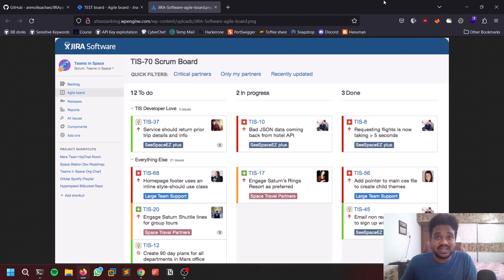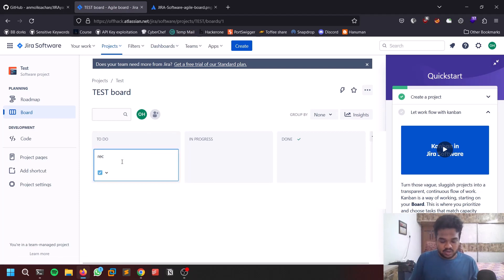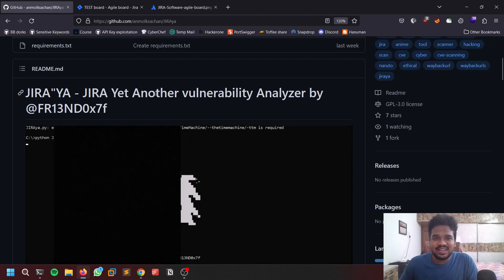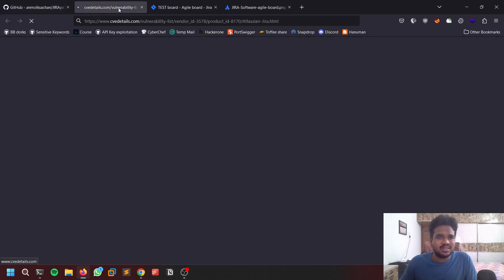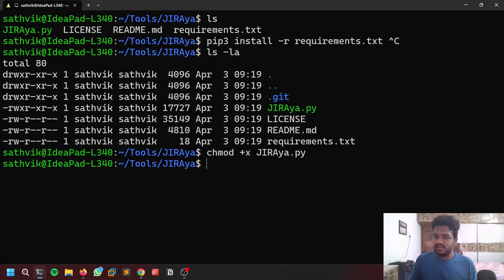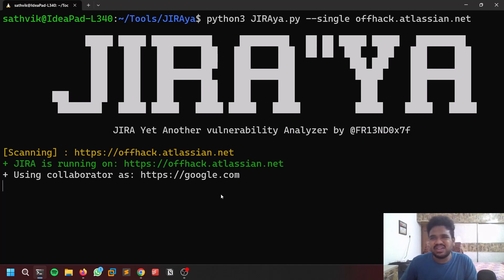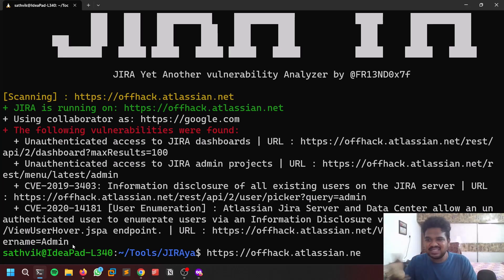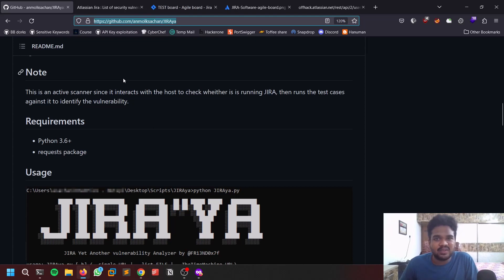JIRAya - A Jira Vulnerability scanner